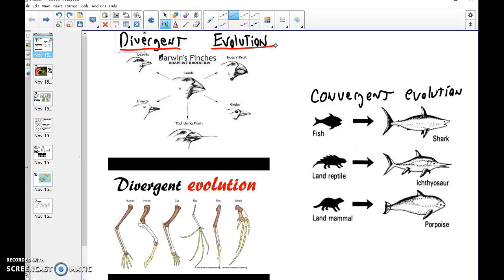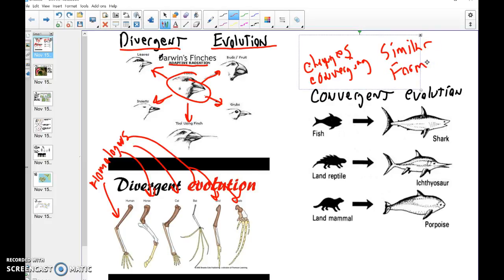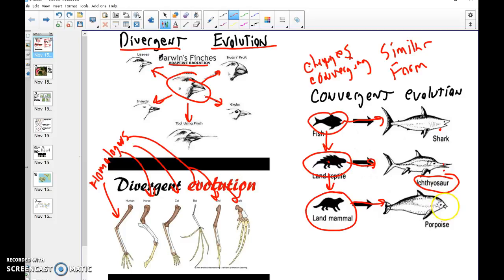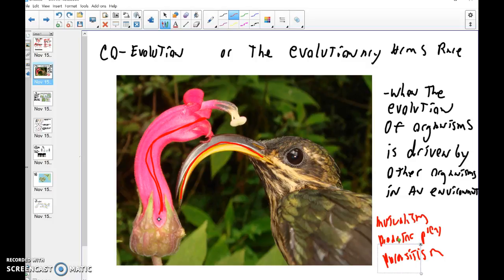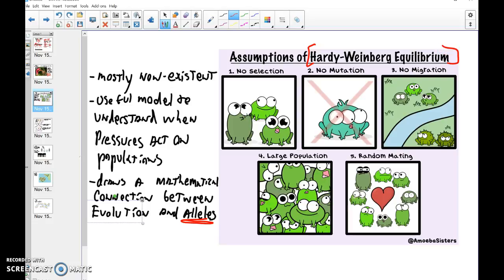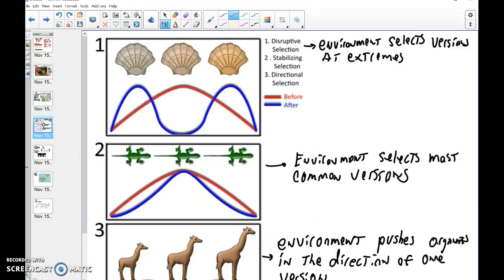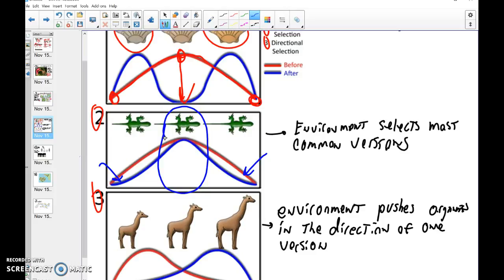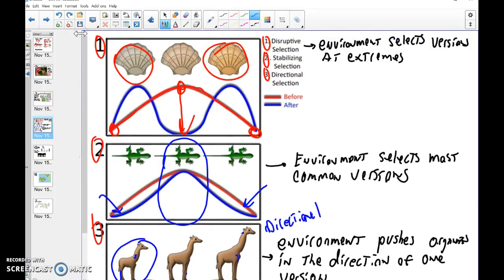evolution details 1